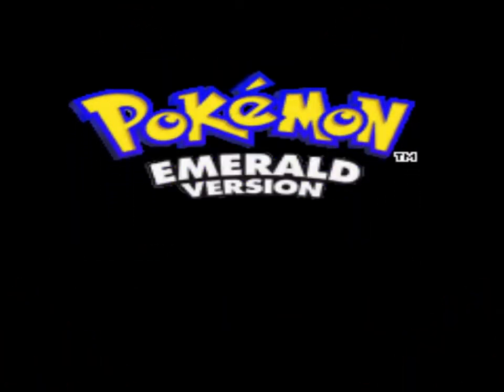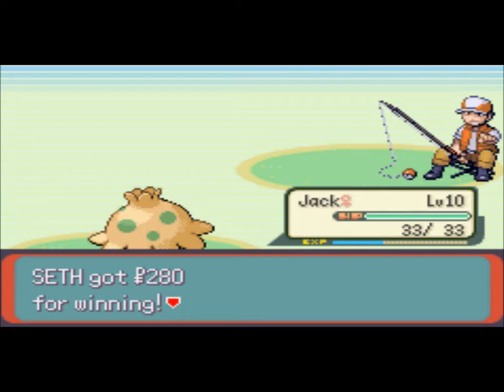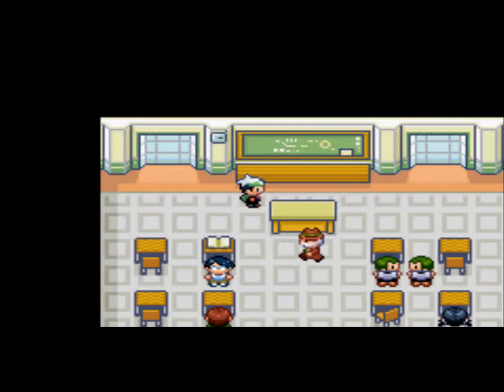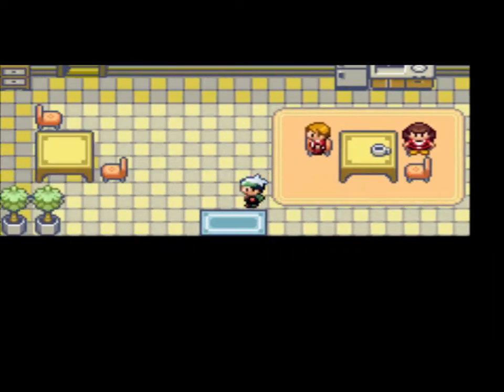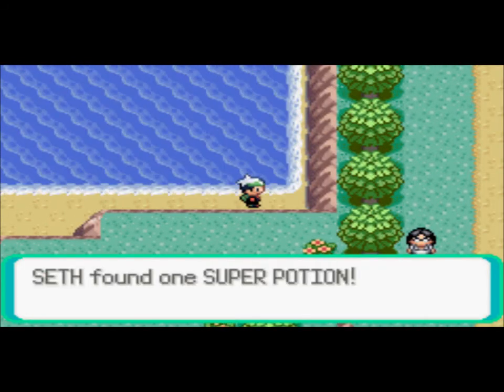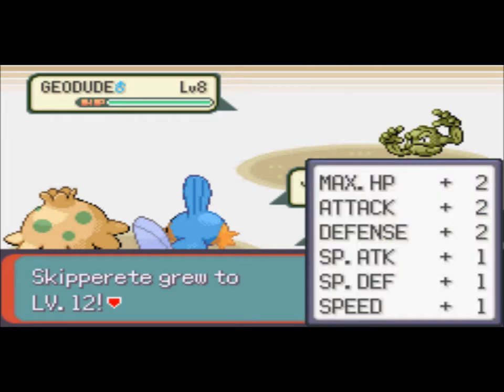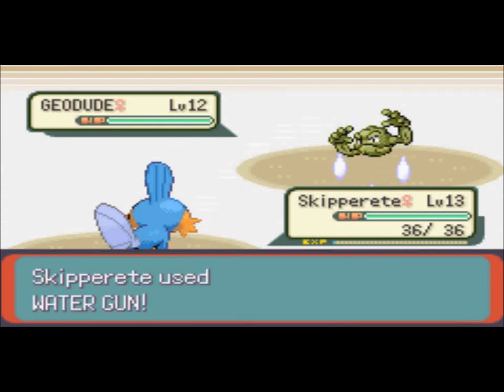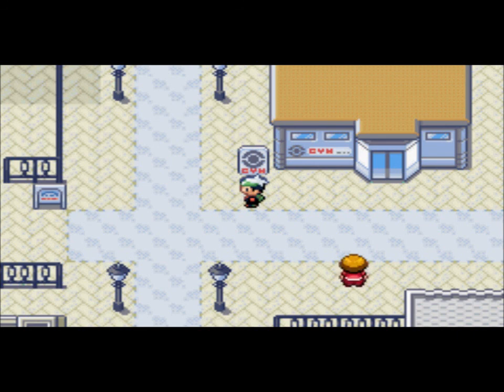Pokemon Emerald Playthrough Part 5: Rockin' the Rock Gym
In this video, I challenge the first gym. She specializes in rock type Pokemon. Will I be able to defeat her? Watch to find out. Enjoy